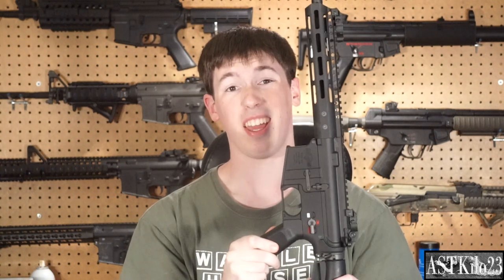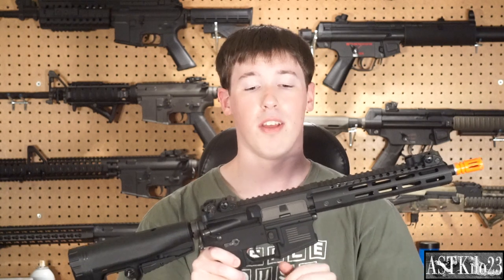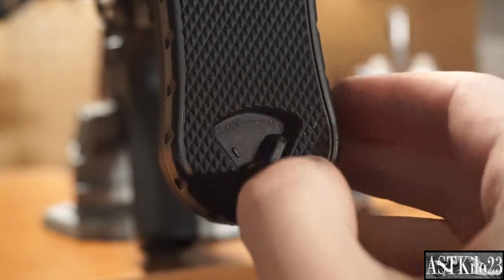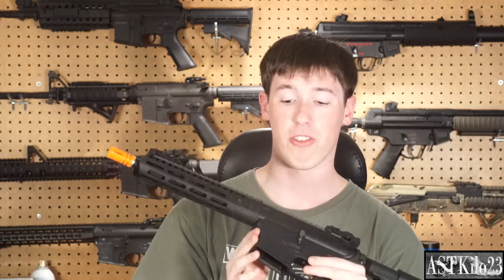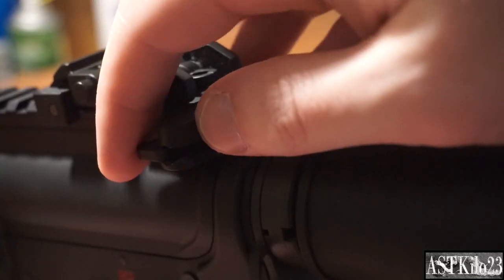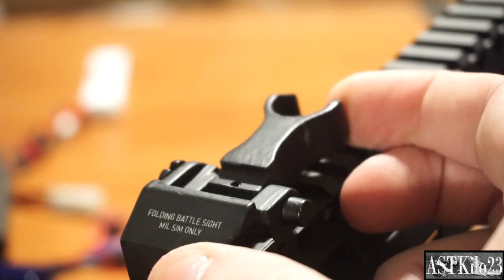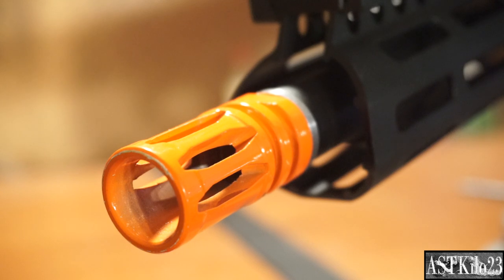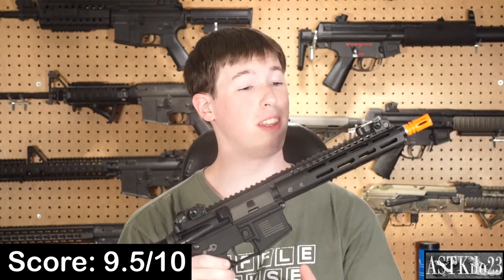Jag Precision's PHX15 SBR AEG Airsoft Gun Review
In this video, I check out the Jag Precision PHX15 AEG. It is an M4 variant with a bunch of pre-installed upgrade parts. It is OEMed by VFC. Therefore, it is solid and ready to field right out of the box.